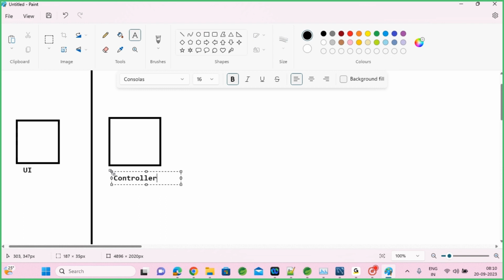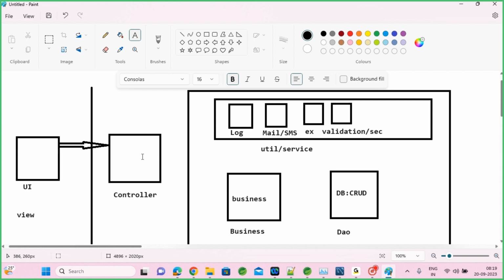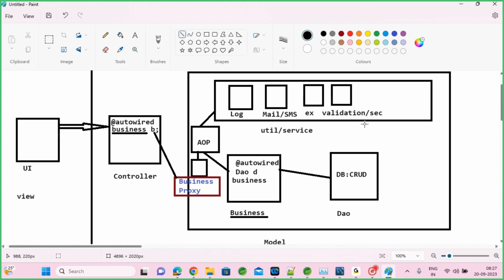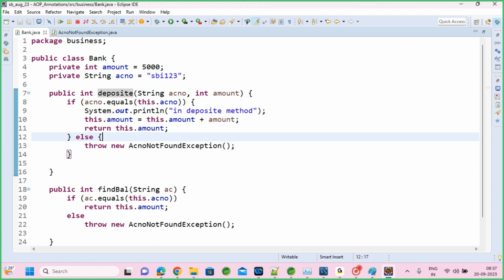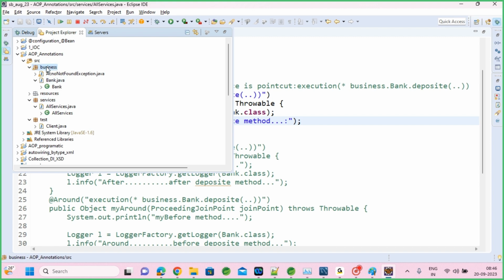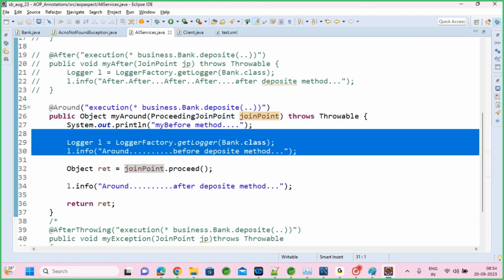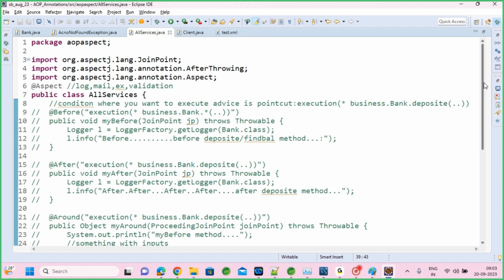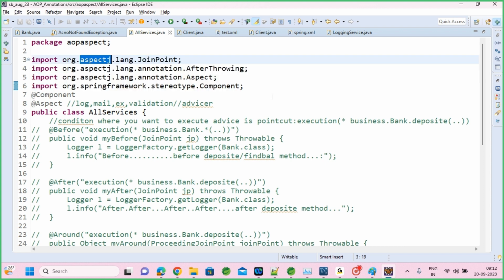Spring Boot & Microservices Session